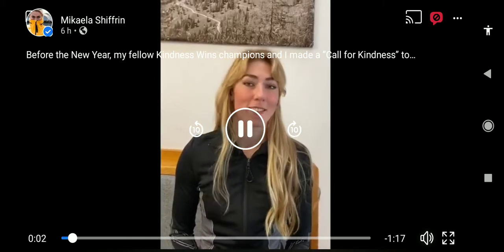mikaela shiffrin shows a medal